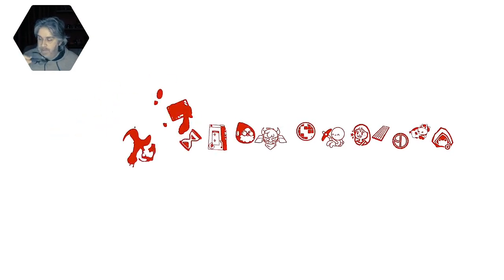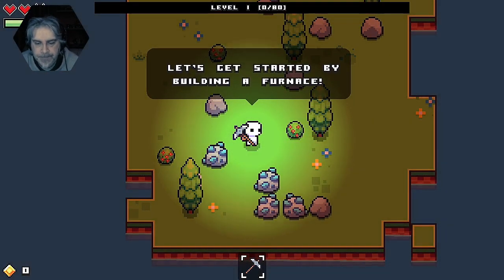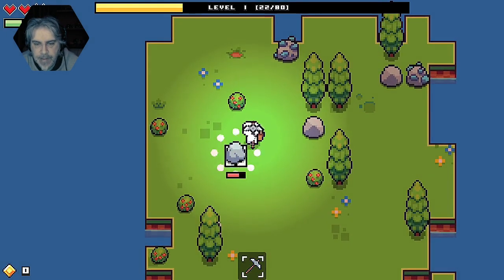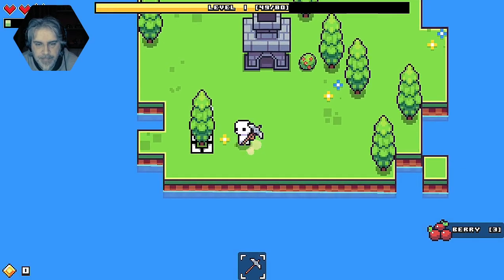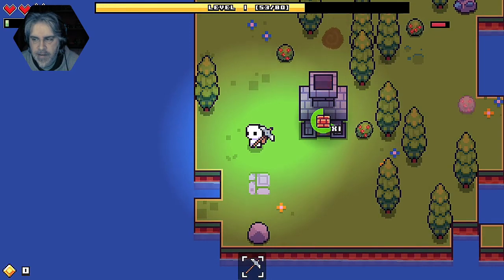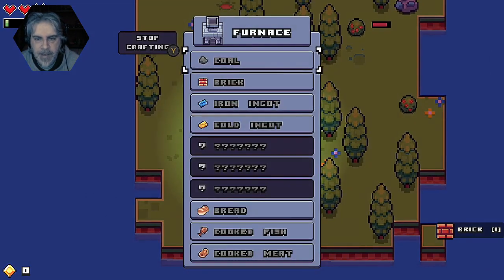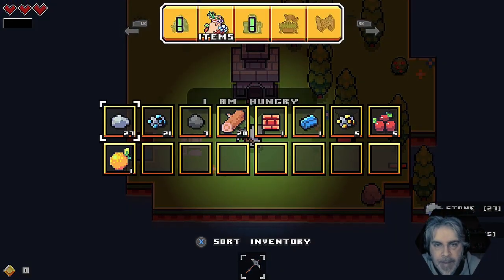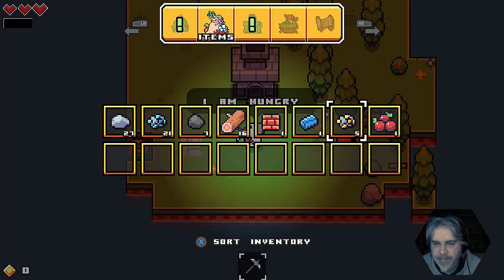One Man Ramble : Forager